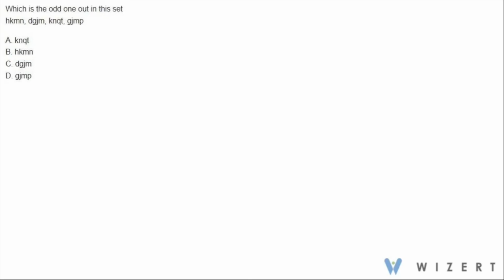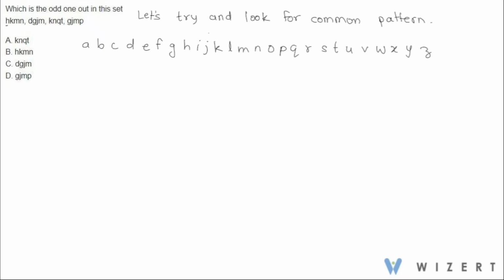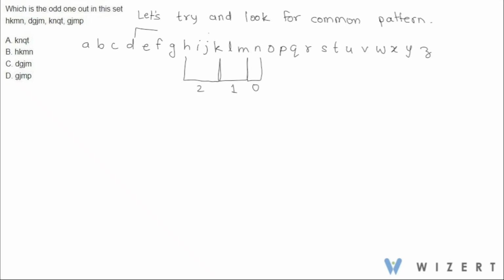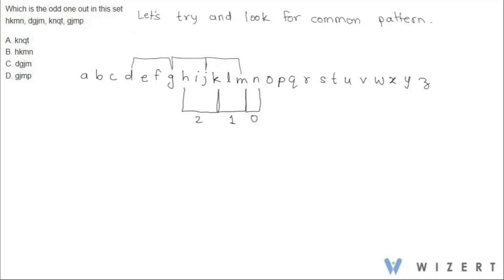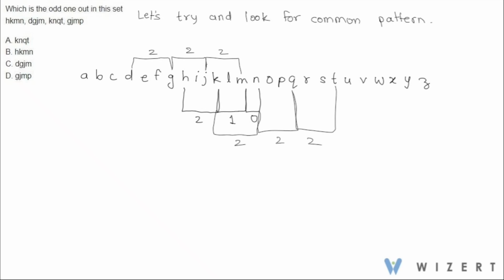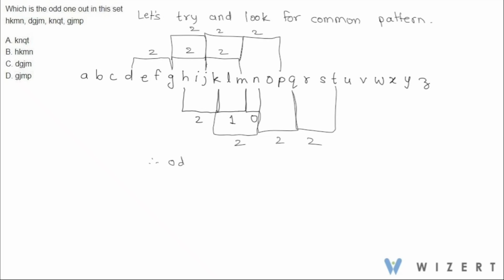Maths Alphabet Problems word problems for Grade 10 - Set 1620745187